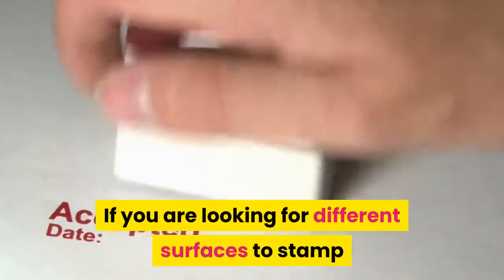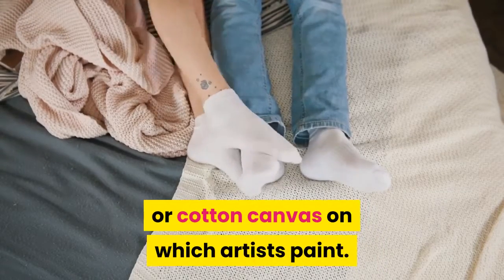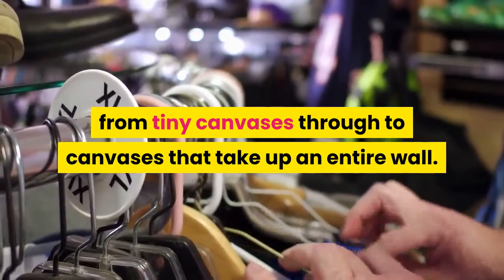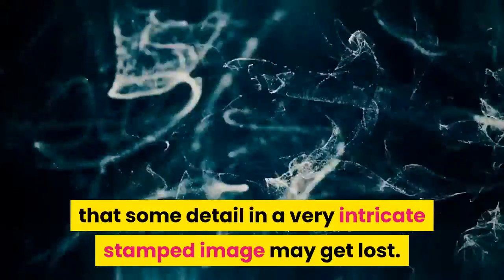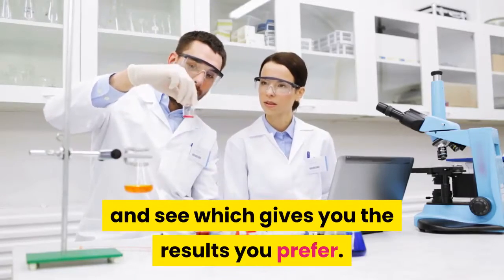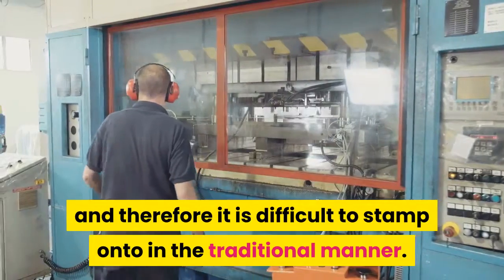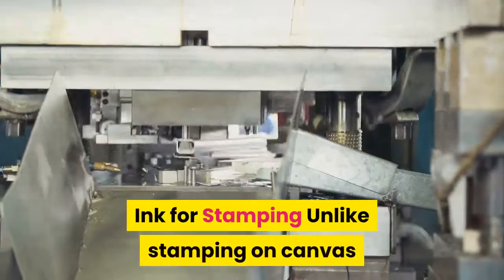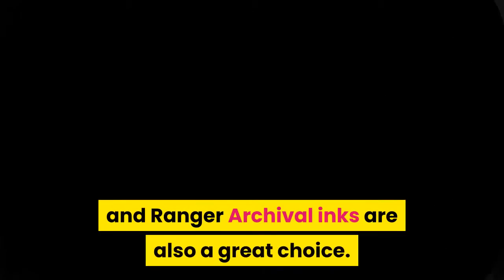learn how to rubber stamp on stretch canvas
If you are looking for different surfaces to stamp onto then how about trying artist's canvases. These are great for making decor for the home and canvas blocks are all the rage right now. This is a project for stampers happy to experiment with different techniques to create interesting results.

What Are Artist's Canvases?
Artist's canvases are typically pieces of linen or cotton canvas on which artists paint. There are two types which are commonly used, canvas board or panels, where the canvas is stretched over a piece of board. This gives a firm flat surface for stamping.

The other type is stretched canvas. These are pieces of canvas that are stretched over a wooden frame which creates a taut surface. Canvases of either type are available in a wide range of sizes, from tiny canvases through to canvases that take up an entire wall. There are a variety of different qualities of canvas available and art stores will have the biggest range on offer.

About the Surface for Stamping
The canvas surface is woven and as such it is more textured than normal cardstock. This is one of the features of the canvas which makes it a little different and interesting to work on. Note that this texture will mean that some detail in a very intricate stamped image may get lost. You will also notice that some canvases are sold as primed, others are not primed. A primed surface means that it has been treated ready for painting. Both surfaces can be stamped on, however, the inks will be absorbed by the surface of the untreated canvas and may need heat sealing on treated canvas. It is best to experiment with both types and see which gives you the results you prefer.

You will find stretch canvases for sale in artists supply stores. You will also find them in craft stores and even some stationery stores as well as online.

While you can stamp onto canvas panels with relative ease, stamping on stretch canvas presents some significant challenges, not least the fact that the canvas surface, while taut, has some movement and therefore it is difficult to stamp onto in the traditional manner. However you can achieve good results by placing the inked stamp, image side up and carefully pressing the canvas, top side down, onto the stamp. Then carefully rub over the back of the canvas to make sure the inked image is transferred from the stamp to the canvas. To use this method, your stamp must be smaller than the recess at the back of the stretch canvas.

Ink for Stamping
Unlike stamping on canvas or fabric which is going to be worn or may need regular laundry care, canvas panels are purely decorative, therefore there is no need to use fabric ink when you stamp on canvas panels. The type of ink you use depends on the results you want to achieve, however, good thick pigment inks are a great choice although they may need sealing with a heat gun. Permanent ink such as Stazon and Ranger Archival inks are also a great choice.

Mistakes
While artist's canvases are more expensive than normal paper or cardstock, you don't need to worry that all is lost if you make a mistake. If you make a mistake, simply get some white acrylic paint and paint over the image. Leave the paint to dry and when it is dry, start again!

Note :
Acknowledgements